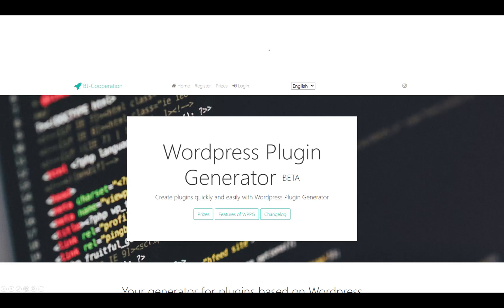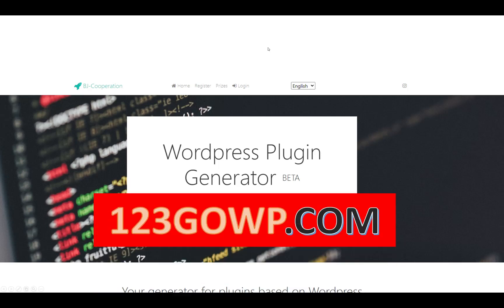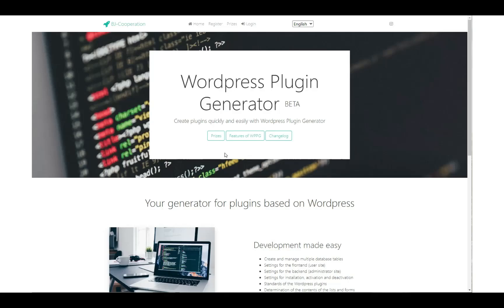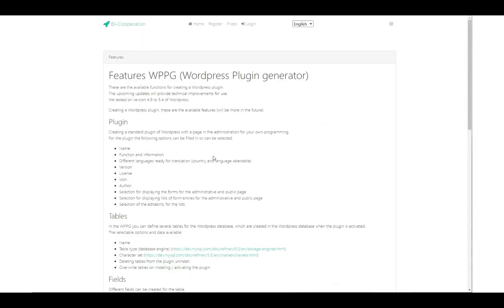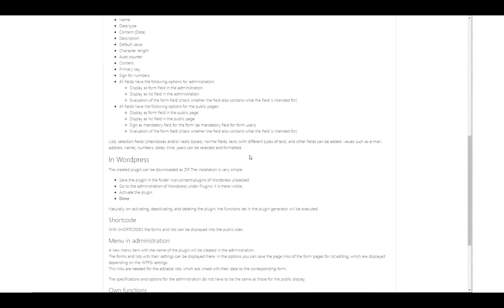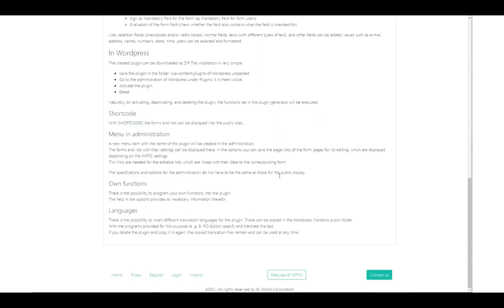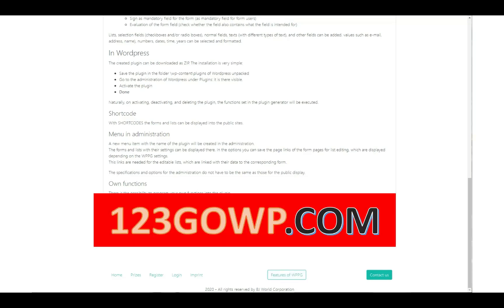123gowp Movie V1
Create or better generate Wordpress plugins with forms and lists with Wordpress Plugin Generator WPPG! Simply test it